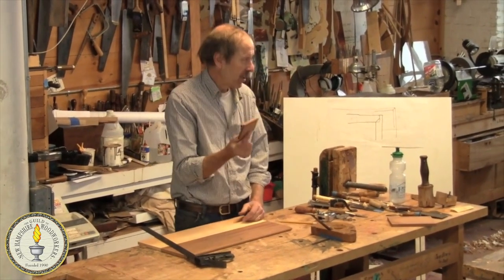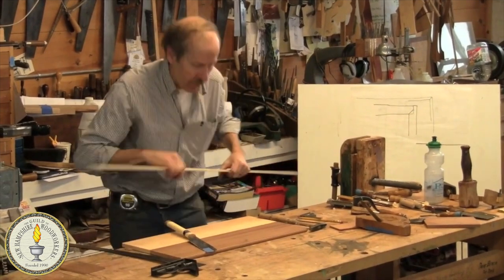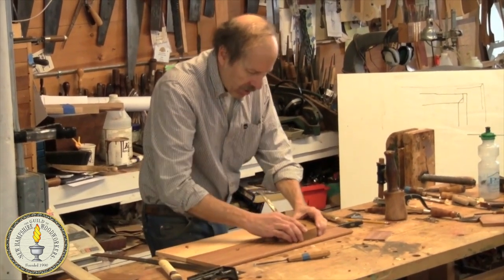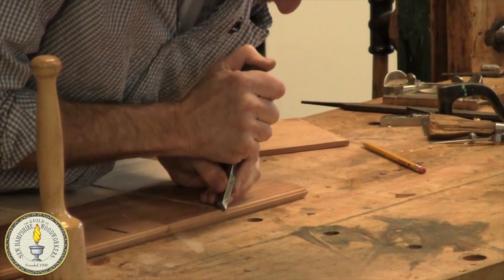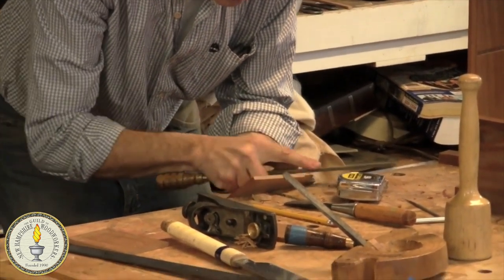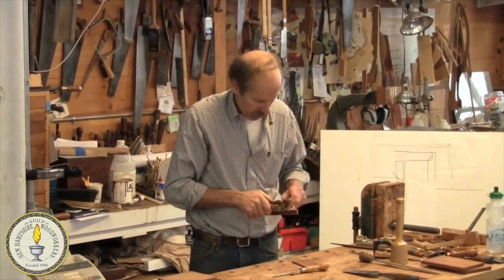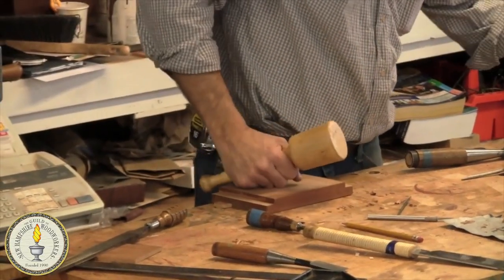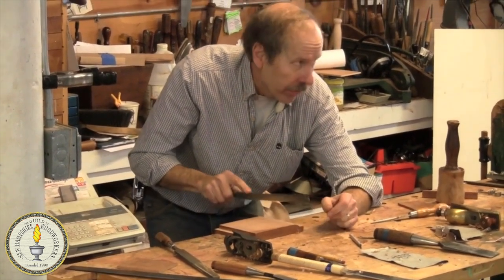Building a Townsend Document Chest—Part 3 of 8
In this series of meetings for the Guild of NH Woodworkers' Period Furniture Group, Allan Breed demonstrated techniques for building a John Townsend document chest from mahogany.

If you'd like to attend meetings like this, join the Guild of NH Woodworkers. Open to professionals and hobbyist everywhere.

Initially recorded circa 2013